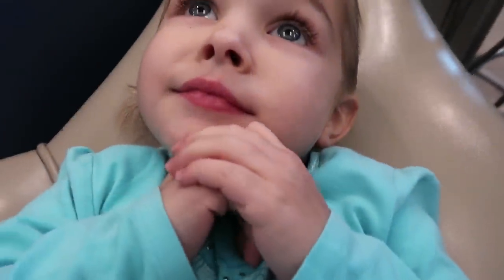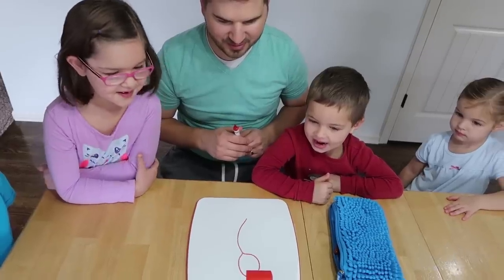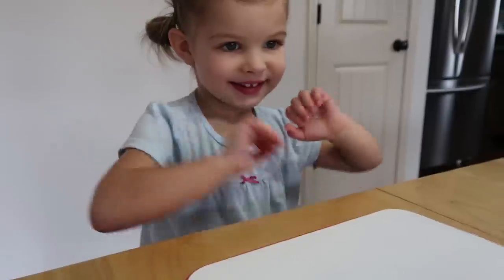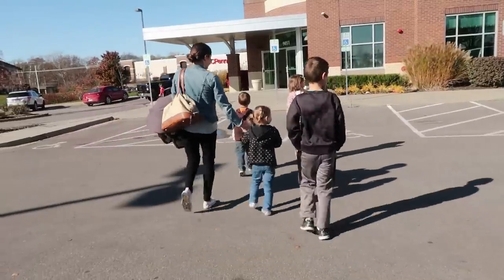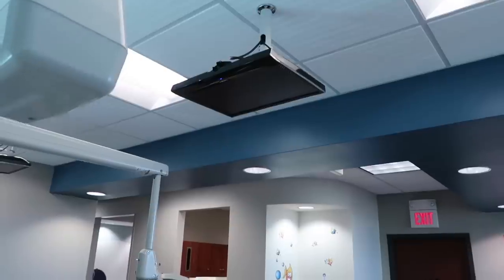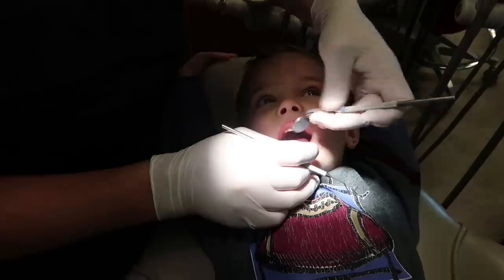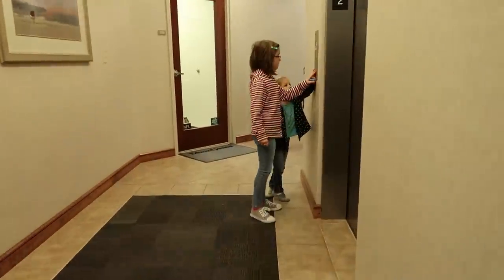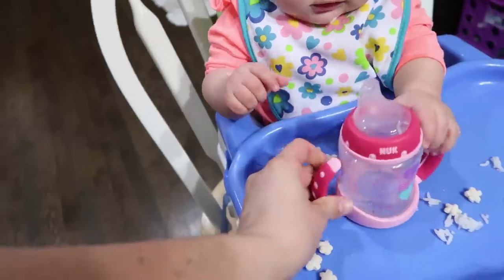CLEAN TEETH!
We take our 5 little kids to get there teeth cleaned!

Welcome to J House! We post family vlogs 6 days a week! We focus on loving, learning, serving, and playing together as a family. We (Jeremy and Kendra) have 5 little kids: Isaac (9), Elise (7), Caleb (5), Laura (3), and baby Janae

Musically: jhousesings

Music Attribution: AudioBlocks and